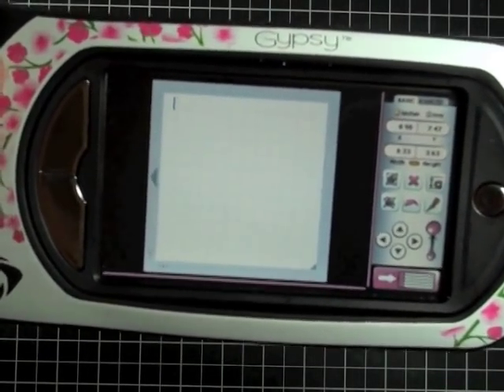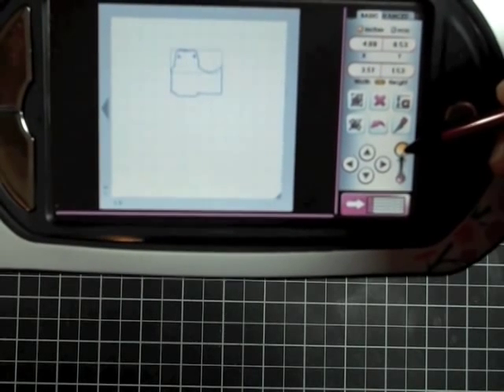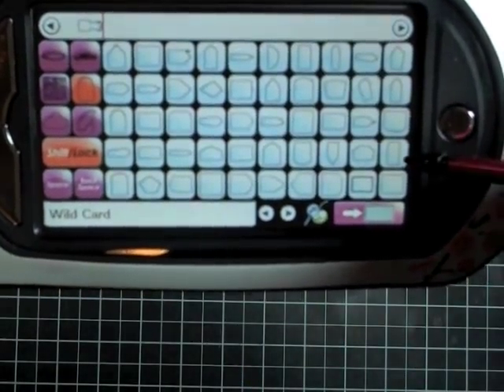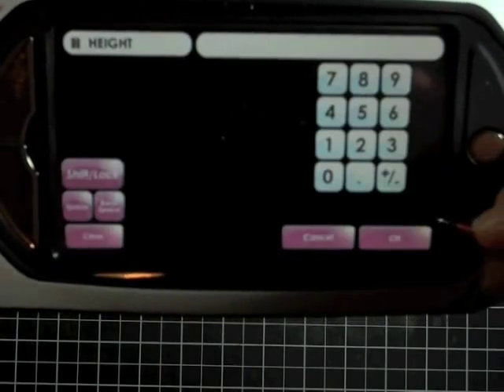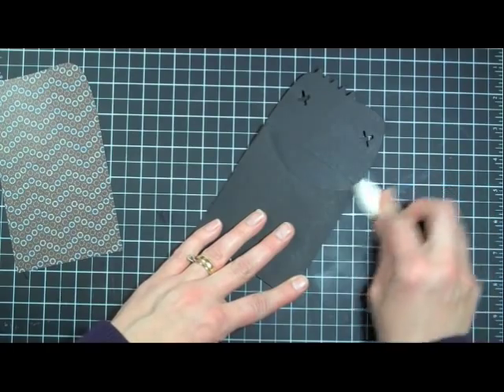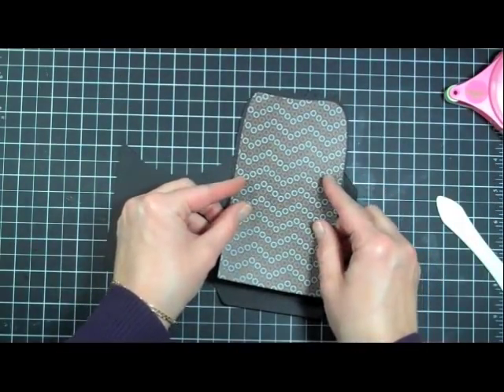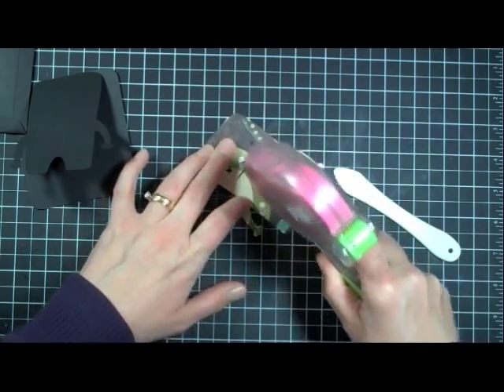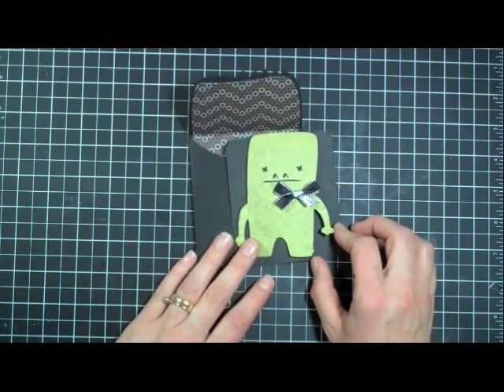Wild Card Series #17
Episode #17 shows how to use the Cricut Gypsy with the Wild Card Cartridge.